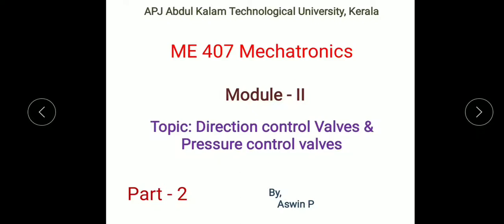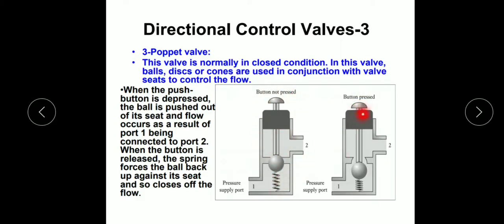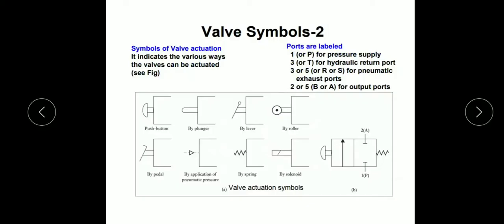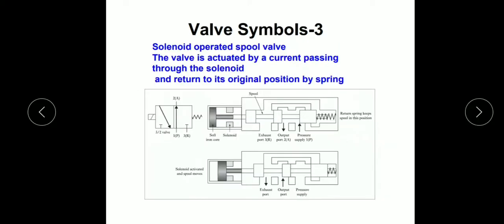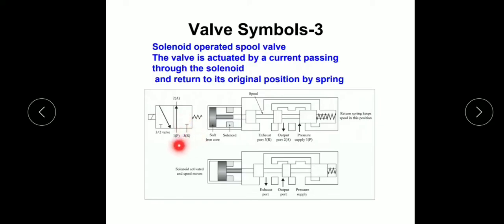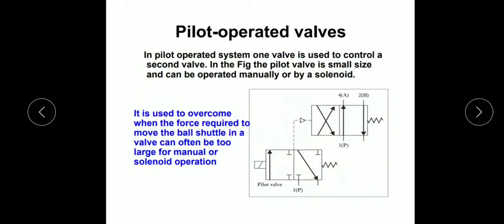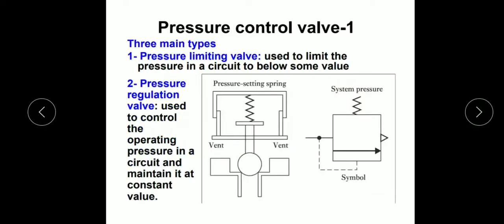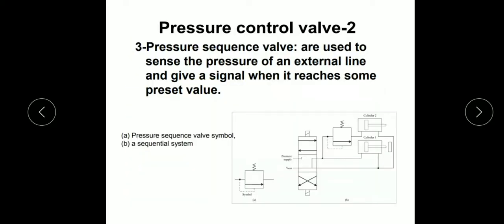ME407-MECHATRONICS-MODULE 2-PART 2- DCV &PCV